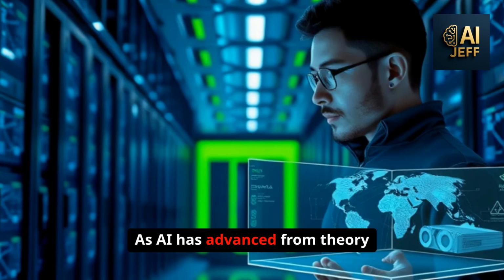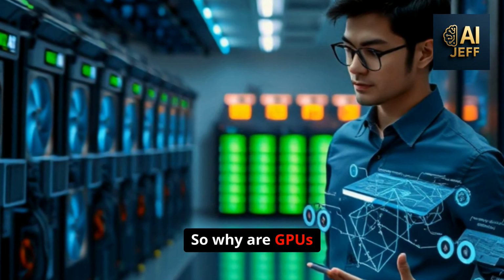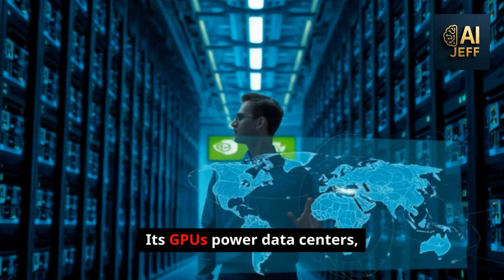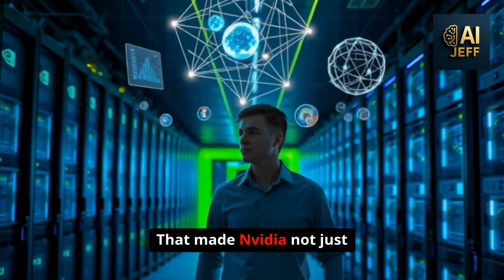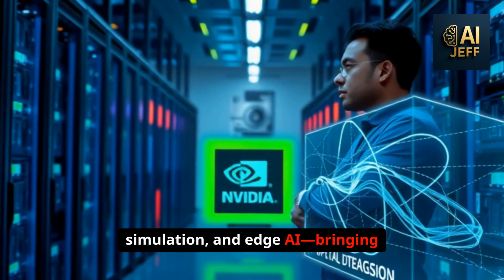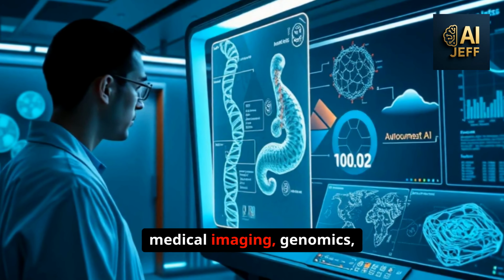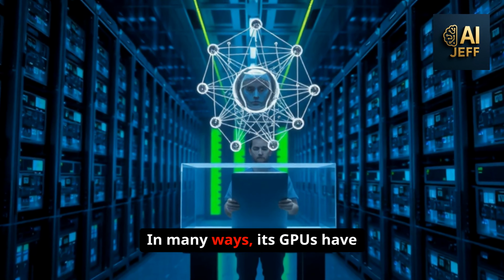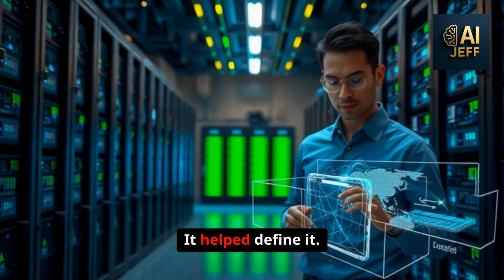💡 Why Nvidia GPUs Power the AI Revolution: The Tech Behind the Boom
Nvidia has become a cornerstone of the AI revolution—but why are its GPUs so essential to modern artificial intelligence? 🚀 In this video, we break down how Nvidia and its cutting-edge GPUs became the engine behind AI breakthroughs around the world.

From training massive language models like GPT to enabling real-time AI applications in robotics, healthcare, and autonomous vehicles, Nvidia’s GPUs deliver the parallel processing power that AI demands. We explore the evolution of GPU architecture, why it outperforms traditional CPUs for deep learning, and how CUDA and Tensor Cores have pushed the boundaries of AI performance.

You’ll also learn about Nvidia’s growing role beyond hardware—with platforms like CUDA, DGX systems, and AI-specific software stacks shaping how developers and enterprises deploy machine learning at scale.

Whether you're an AI enthusiast, developer, or just curious about the unseen hardware powering the AI tools we use daily, this video will help you understand the critical role of Nvidia GPUs in AI development. 🧠💻

🔍 Dive into the tech driving the future of intelligence.